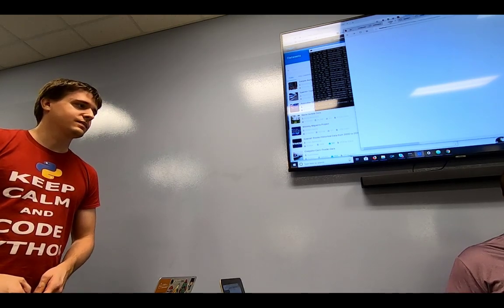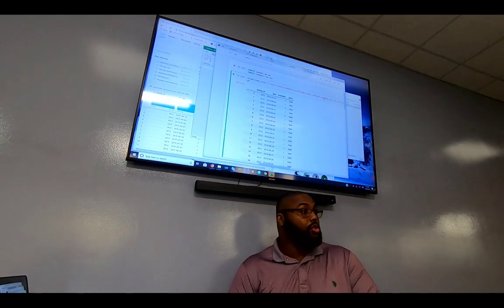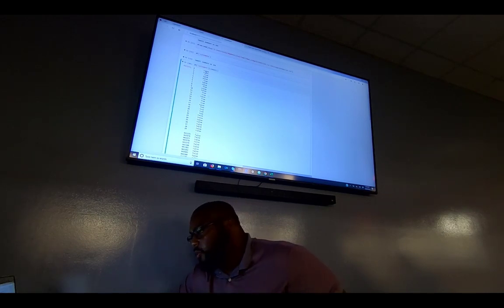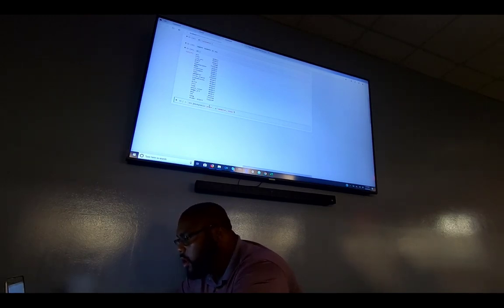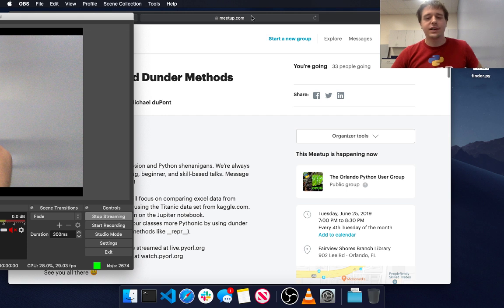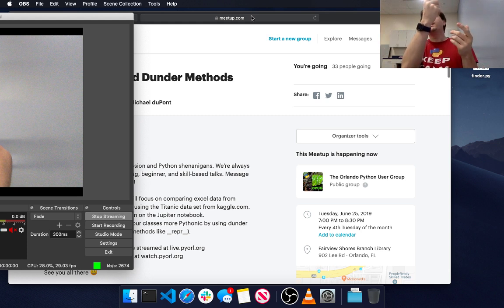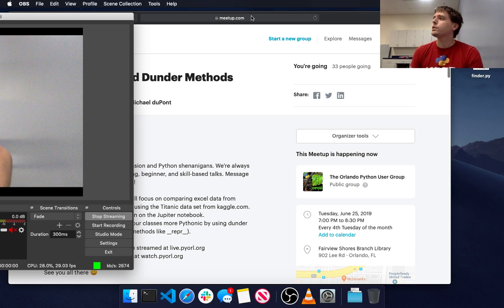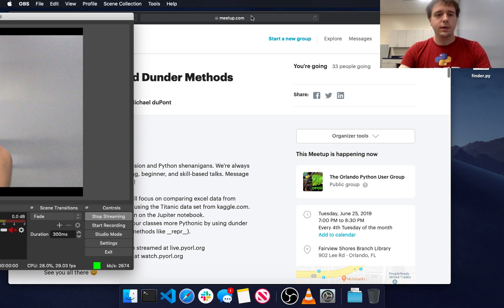Orlando Python Live Stream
You can always find the meetup details at pyorl.org

Want to speak? Sign up at speak.pyorl.org